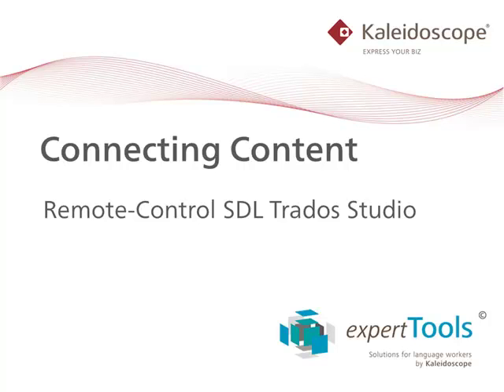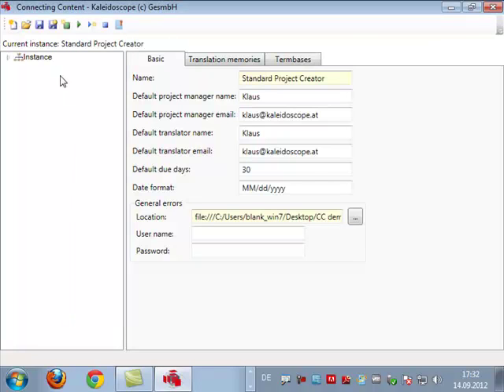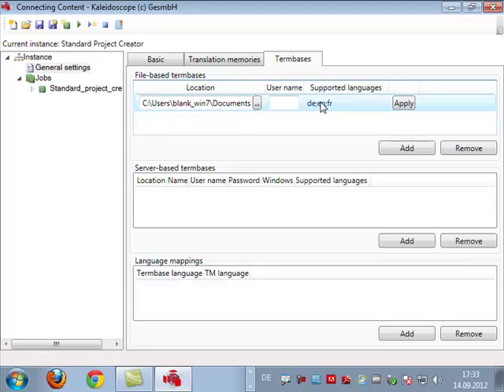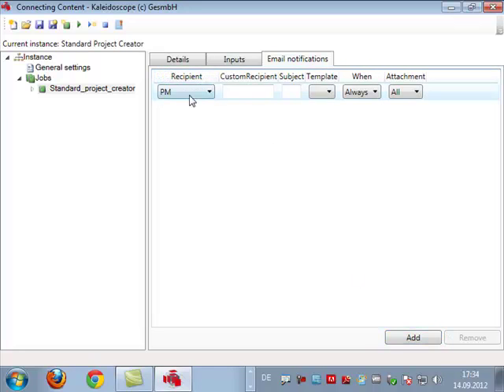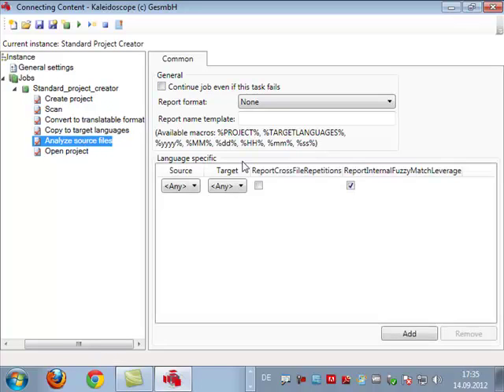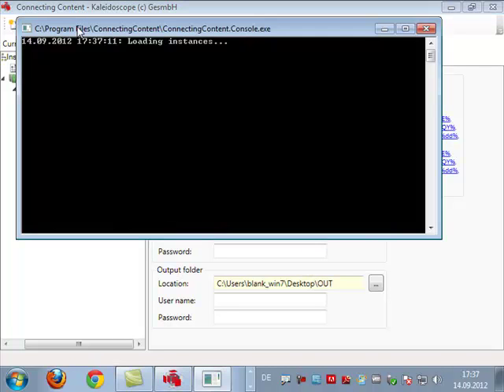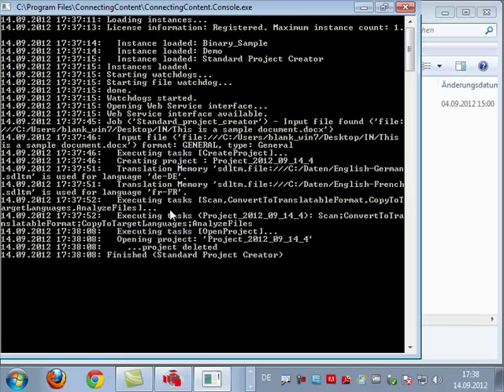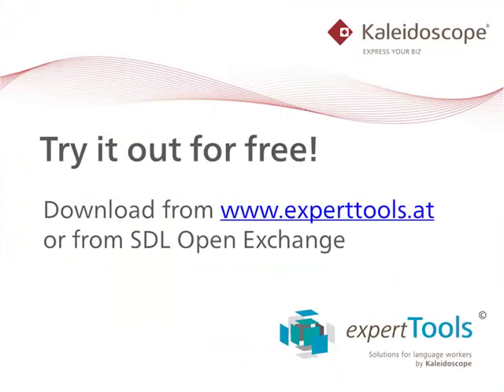Connecting Content by Kaleidoscope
Remote Control SDL Trados Studio:
Project Creation, Package export and import, Analysis, Pretranslation, Verification, Finalization!

expertTools by Kaleidoscope:
For everyone who wants a lighter workload

Sie möchten Ihre "Trados-Aufbereitung" der Daten automatisieren?, das heisst: Dateien nach TTX konvertieren, vorübersetzen, analysieren. Vielleicht sogar Pakete für die Übersetzer packen und wieder empfangen. Mails verschicken. Die Daten am Schluss wiedercleanen und für das Endsystem aufbereiten.

expertTools by Kaleidoscope:
Für alle, die es leichter haben wollen